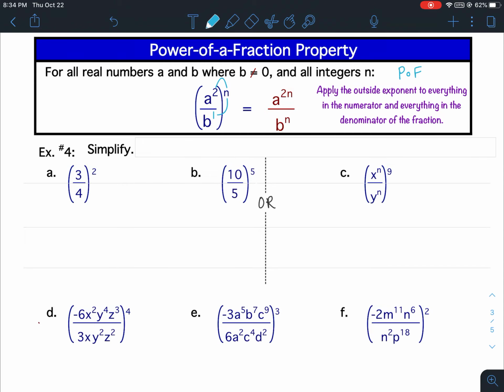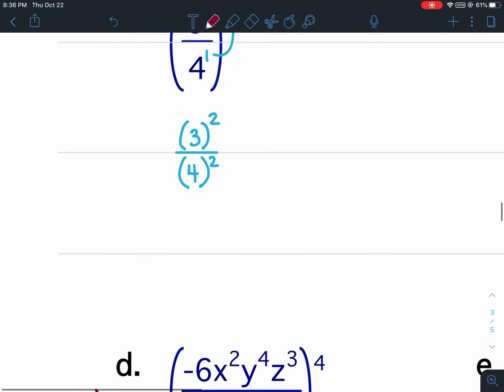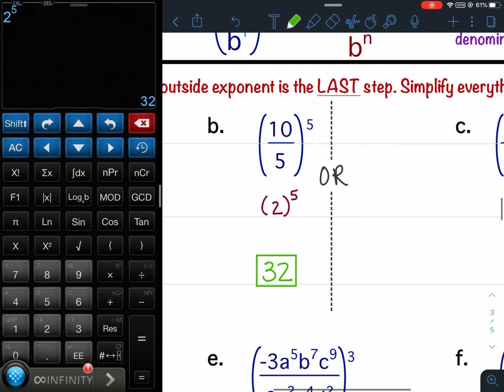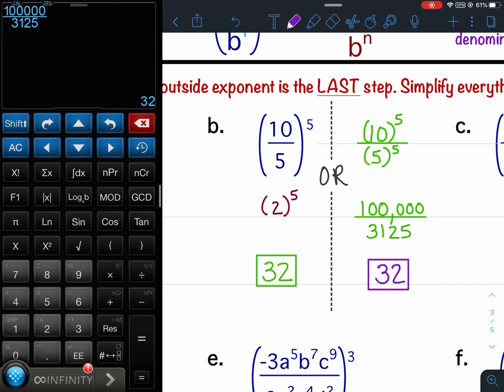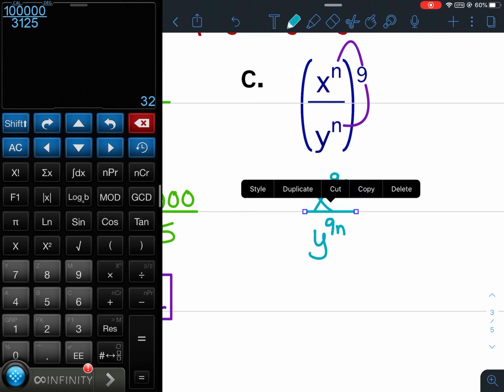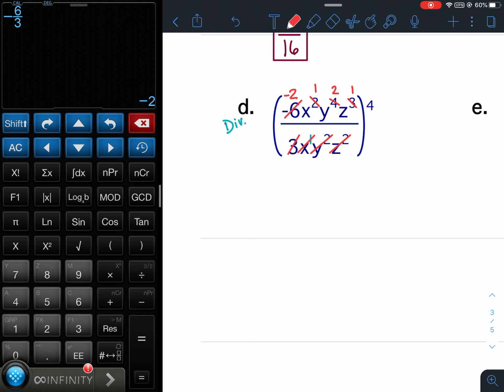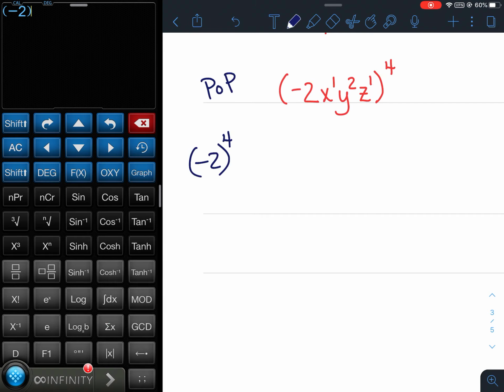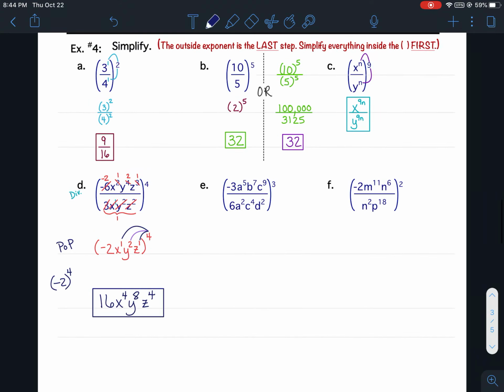Dividing Monomials (4.3) Notes: Ex #4 a.-d.